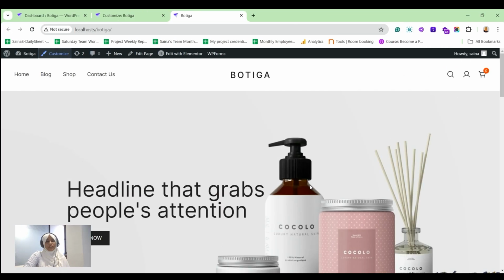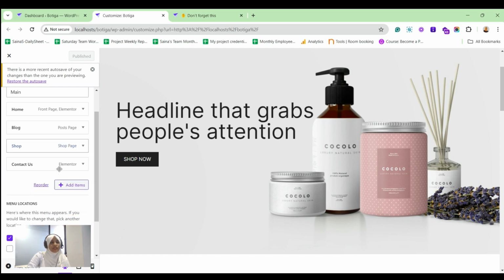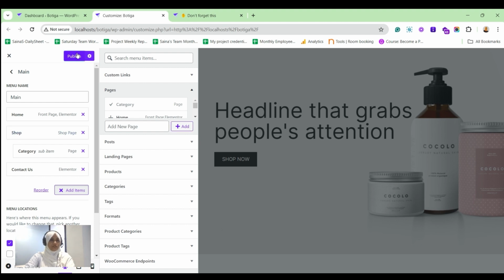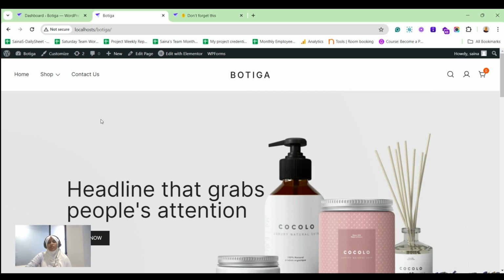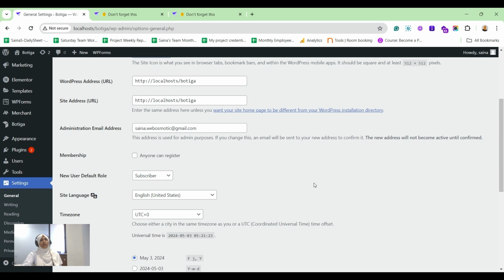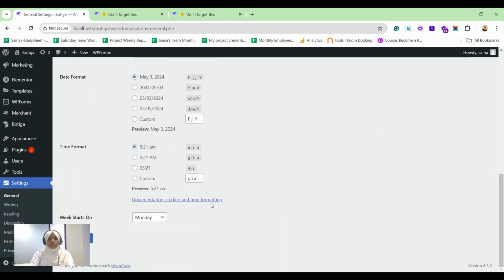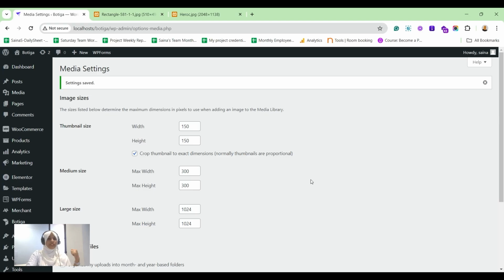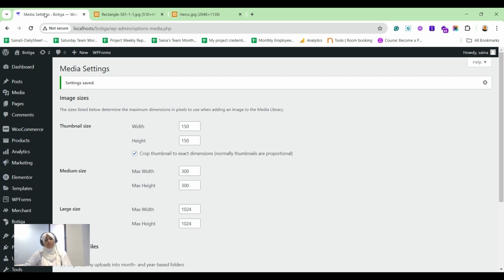WordPress Pro Tips & Tricks You NEED to Know in 2024 | WebOsmotic | Saina Shaikh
Is your WordPress website causing you more stress than joy? Don't ditch it yet! In this video, we'll reveal secret hacks and tricks to transform your WordPress experience which will help you work smarter, not harder. Let’s become a WordPress whiz, shall we?

Is there a specific topic you'd be interested in learning more about? Share your ideas in the comments below, and we'll try our best to cover them in the future.

Chapters
00:00 - Intro
00:24 - Adding menu from customizer
02:23 - Explaining the quick access to the menu
03:06 - GMT offset VS Timezone with city names
04:08 - Explaining Relative media file path and its importance
05:04 - Changing the default media structure from WordPress Backend
06:10 - Outro